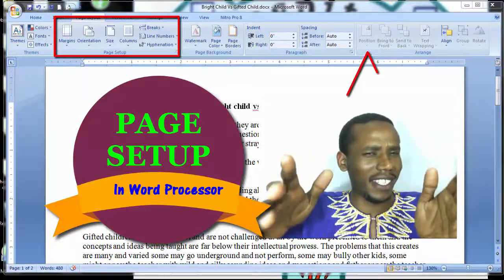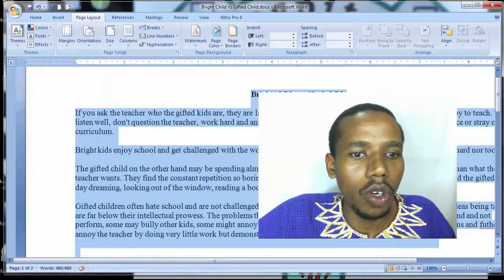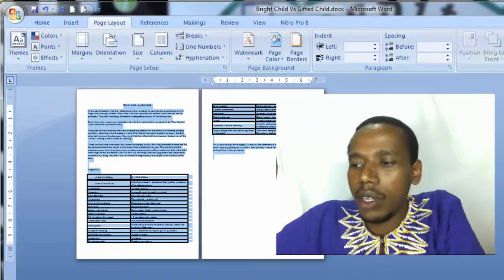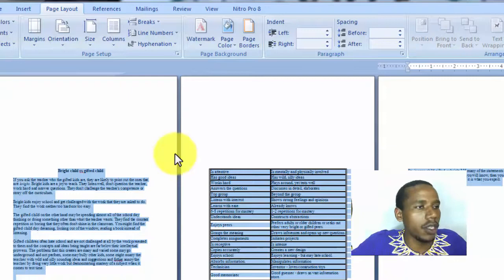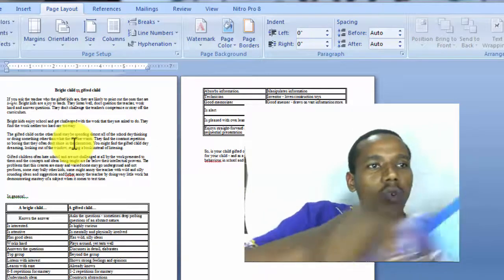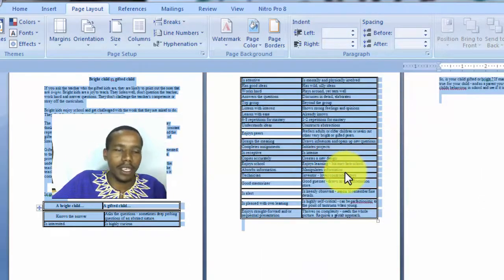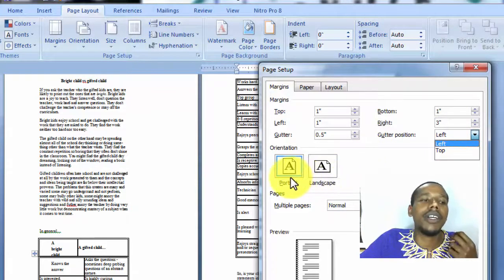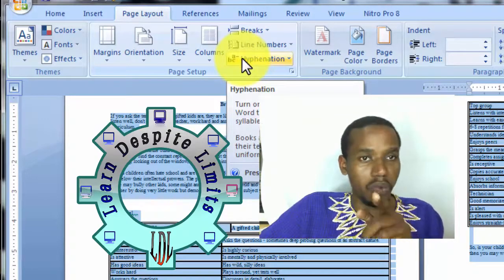PAGE SETUP IN WORD